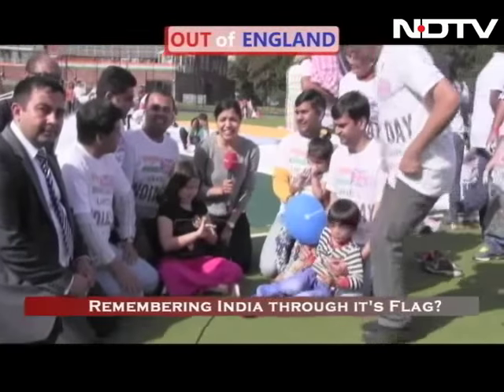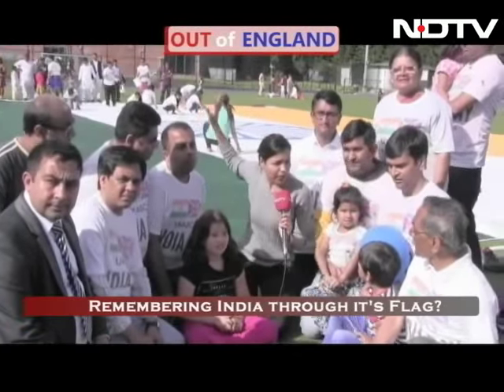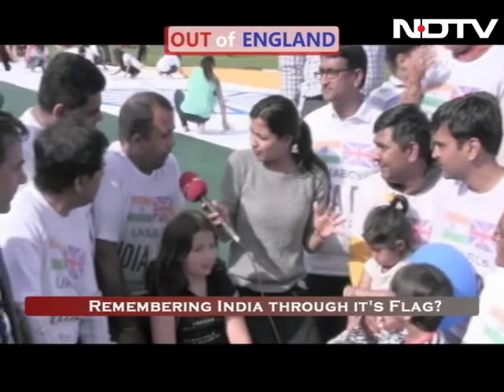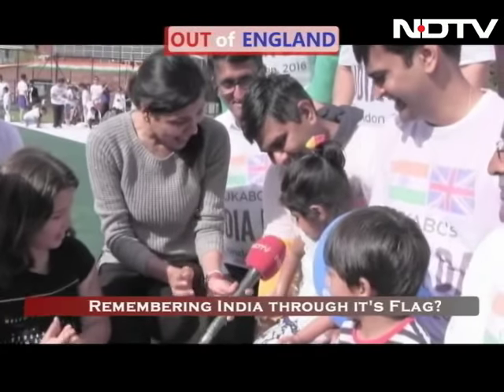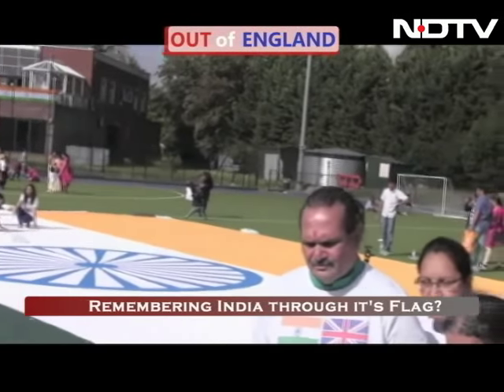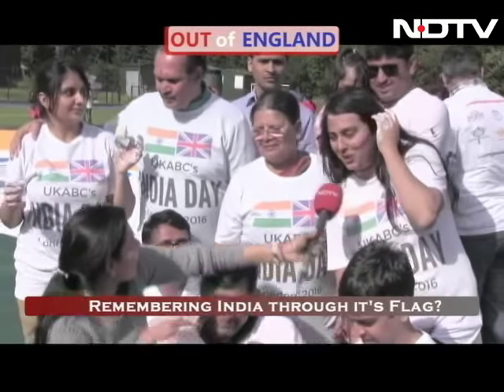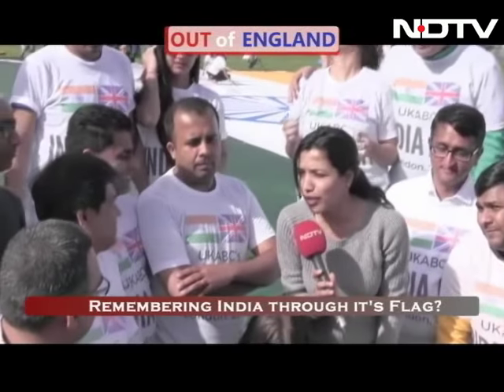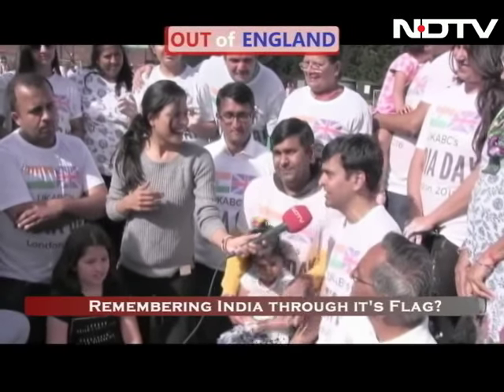How 2,000 Indians Painted One Of The Largest Indian Flag In The UK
2,000 Indians in the United Kingdom hand painted one of the largest Indian flag. With colors on 359 square meters wood block, the patriotism and love for the country made a record in the Guinness Book of World Records. From young to old, the participants left no stone unturned to make it happen.